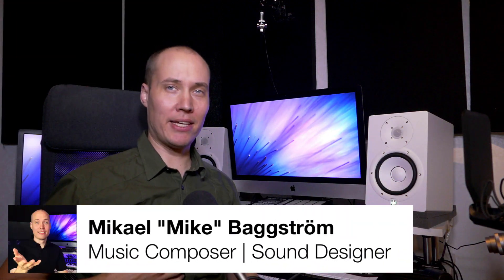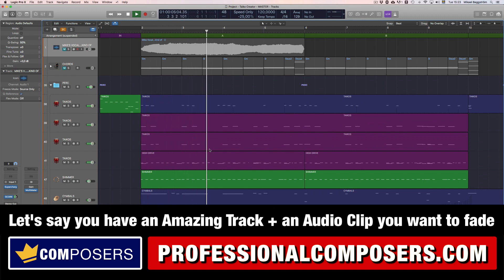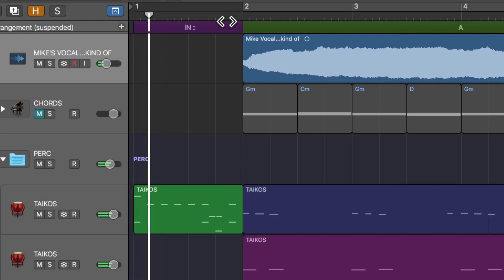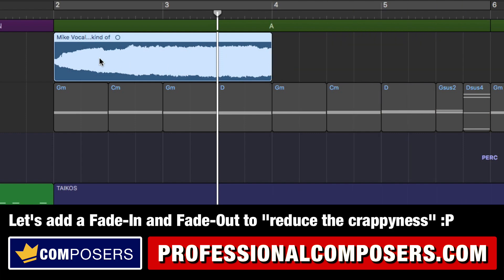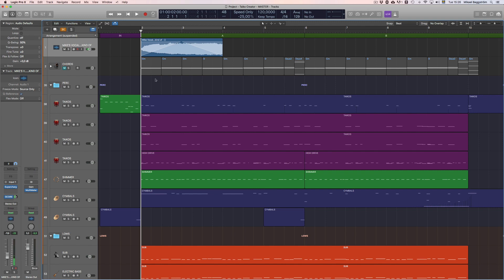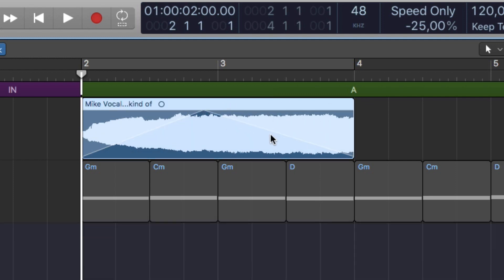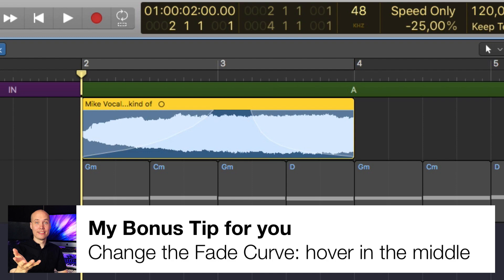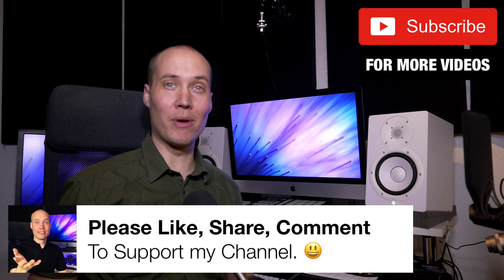How to Fade Audio Clips in Logic Pro X (Tutorial)